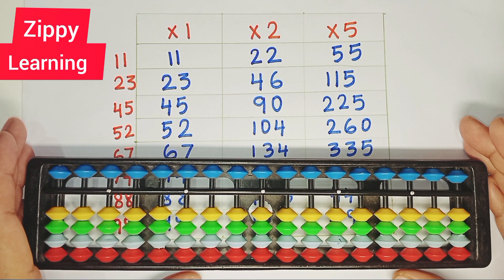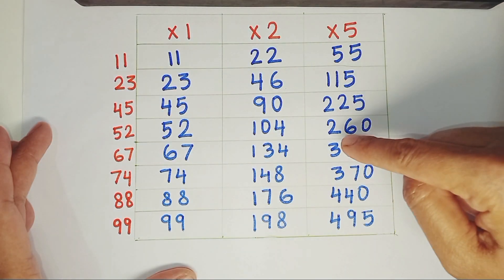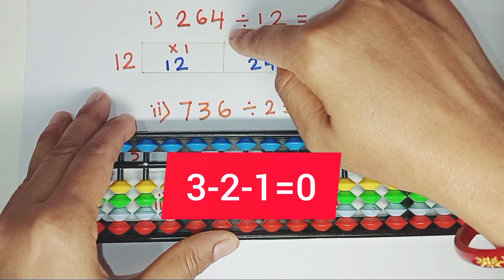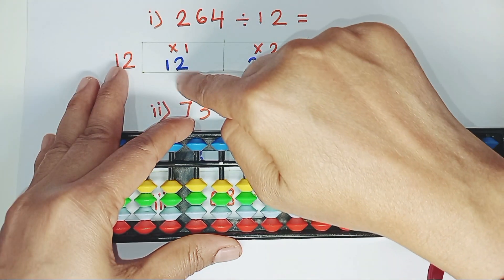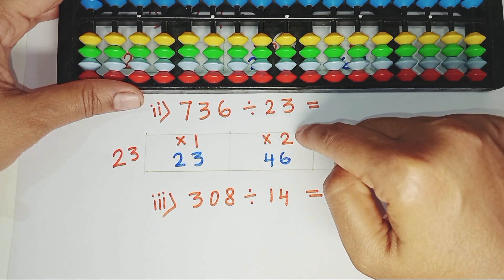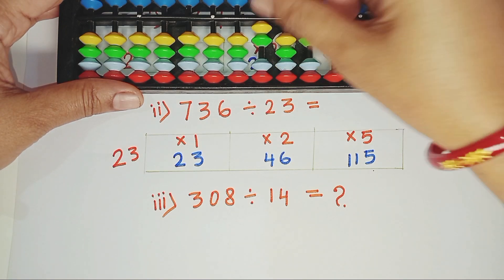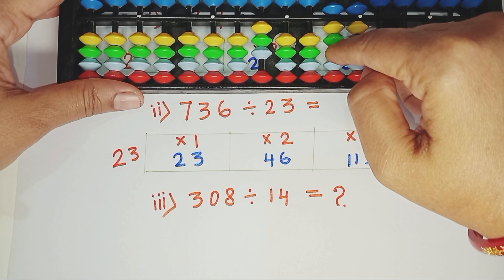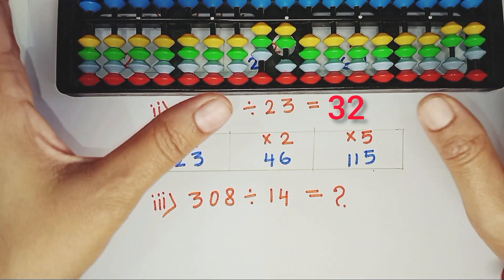Abacus Division | Division with double digit divisor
Hi dear all !
From today's lesson you will learn Division with double digit divisor
abacus division tricks. this abacus tutorial is is perfect for kids as well as parents, beginners and any one who wants to improve their mental math skills.
learn fast abacus calculation method
master abacus division step by step
abacus tricks for fast calculation
easy mental math with abacus
quick abacus tricks for division
mental math technique
division on abacus made easy
abacus training for kids and beginners
easy abacus division technique